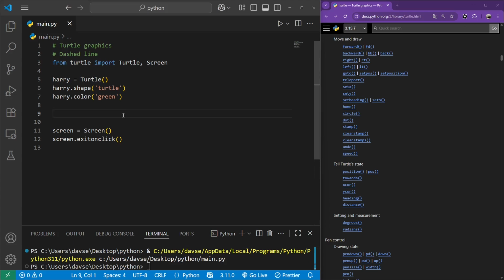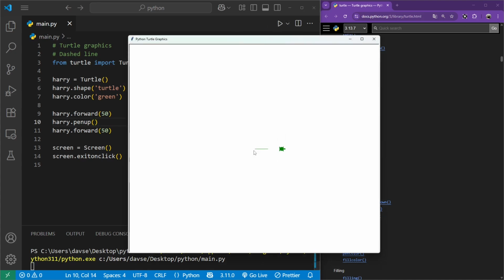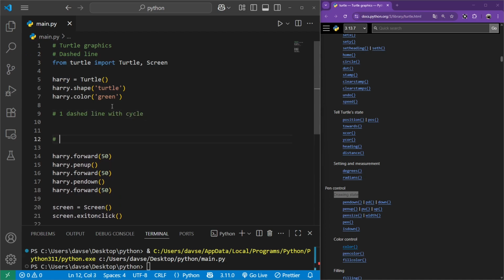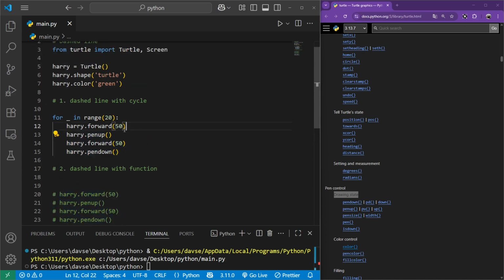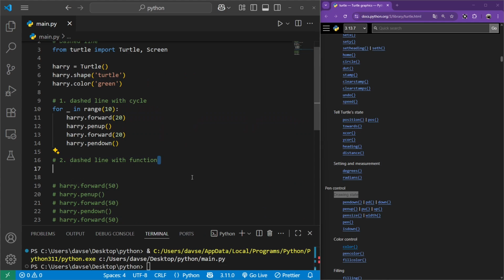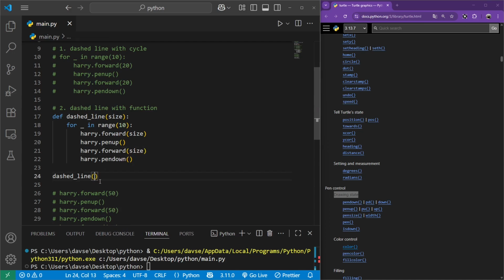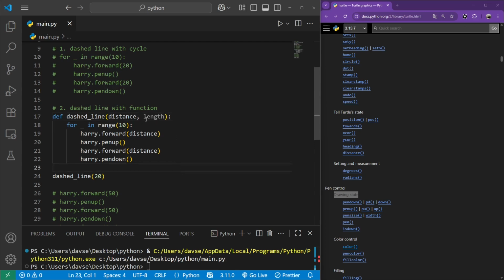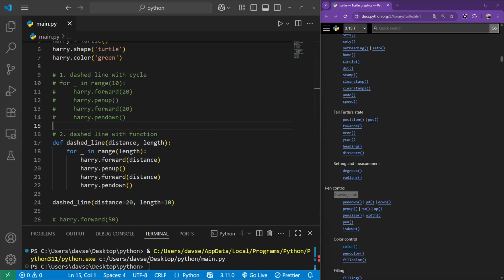9. Python and Turtle Graphics - Drawing dashed line + practice alone